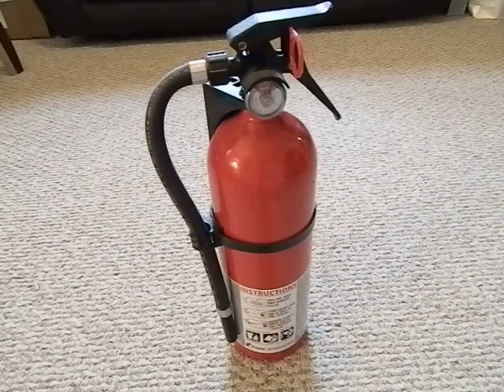SHTF life saving prep - Fire extinguisher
Here is a prep that many of us ignored and shouldn't be.  The fire extinguisher is something that should be in every house.  In a SHTF of disaster scenario this piece of equipment becomes even more vital as we will not be able to count on emergency services to help us out.  Every prepper should have one of these in their house for their families safety!